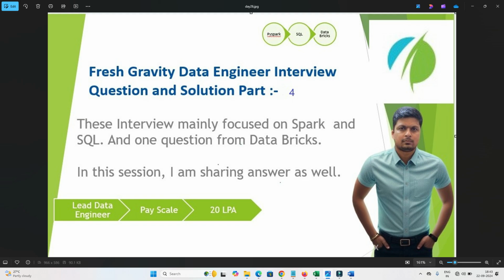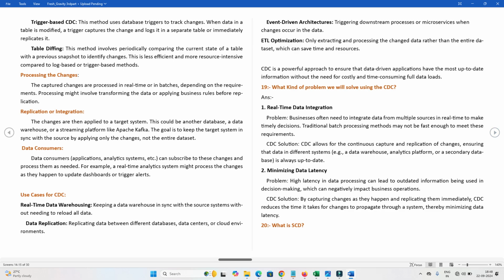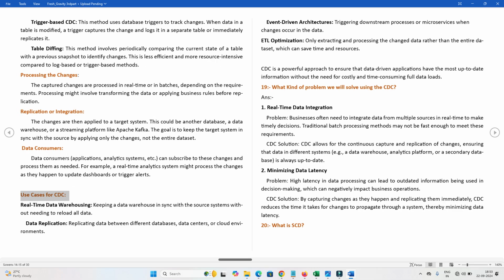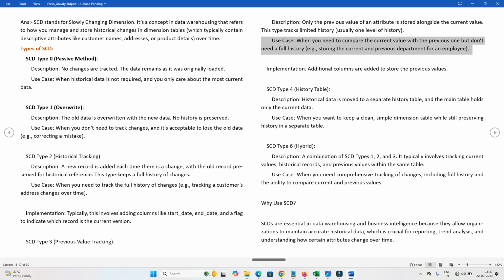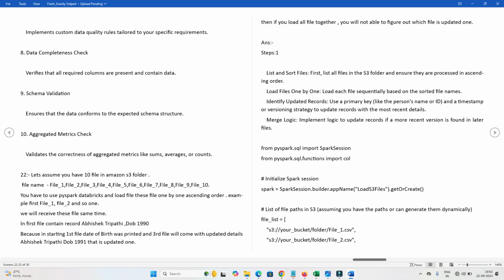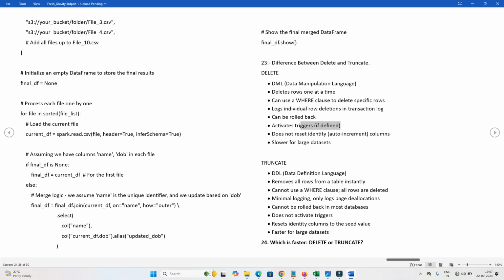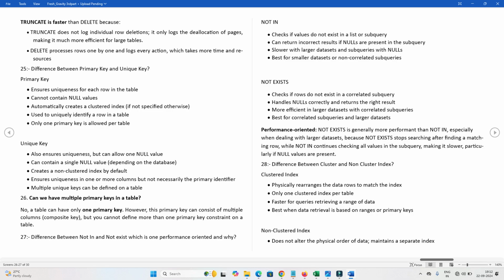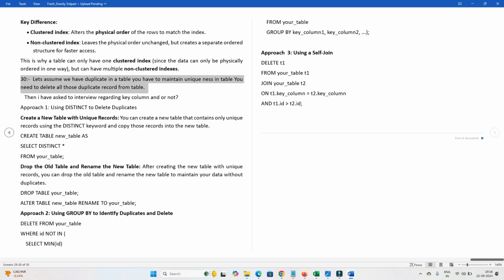Day 26:- Fresh Gravity Data Engineer Interview Question and Solution Part :- 4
Hi All,
Fresh Gravity Data Engineer Interview Question and Solution Part :- 4

These Interview mainly focused on Spark  and SQL. And one question from Data Bricks.

In this session, I am sharing answer as well..